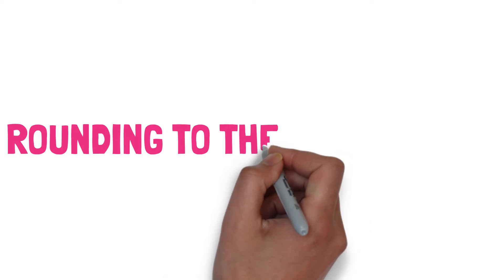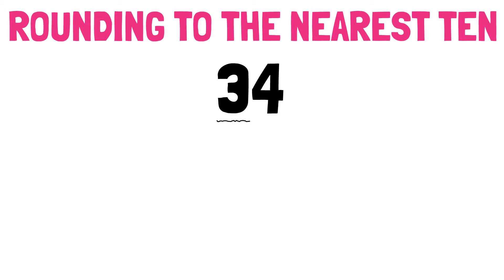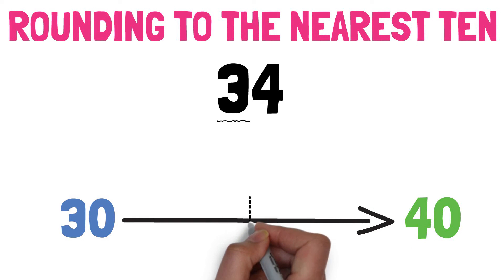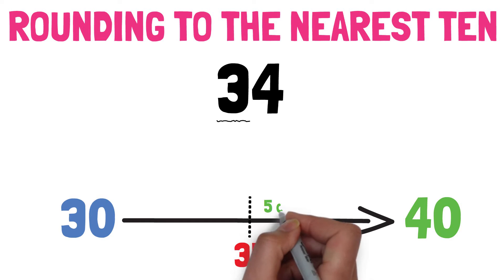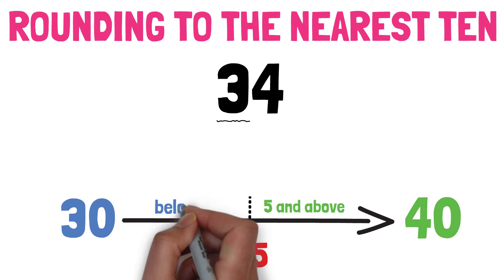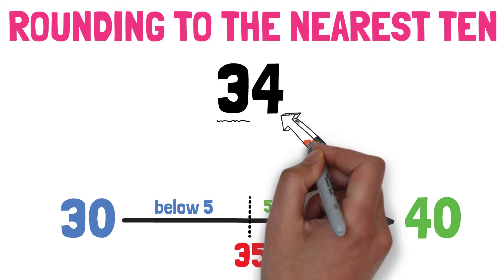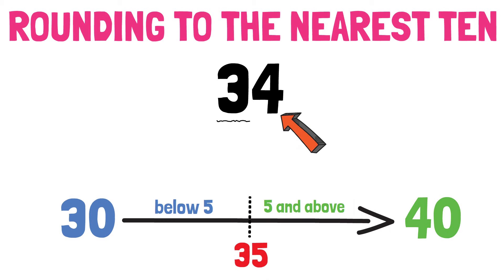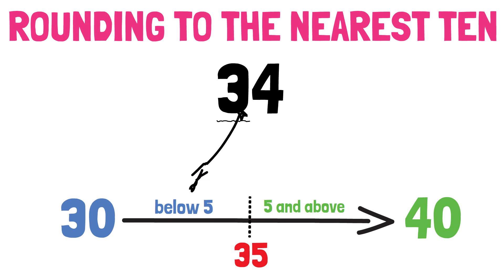How do we round 34 to the nearest 10?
Learn the trick of rounding numbers!